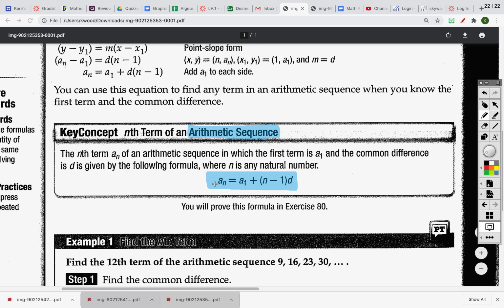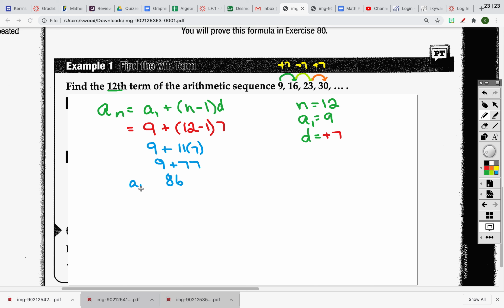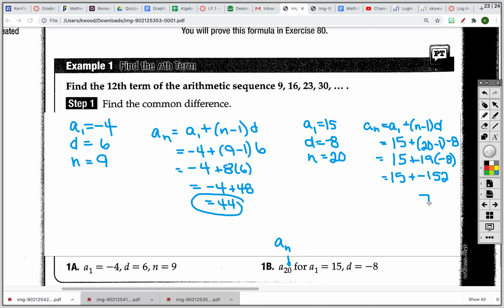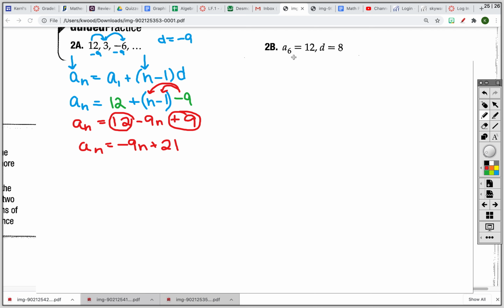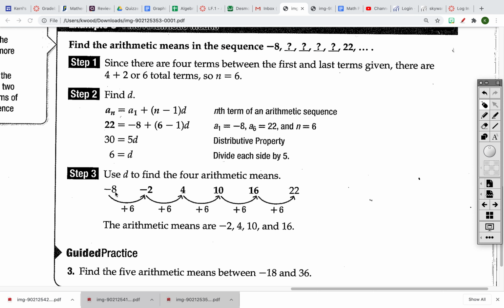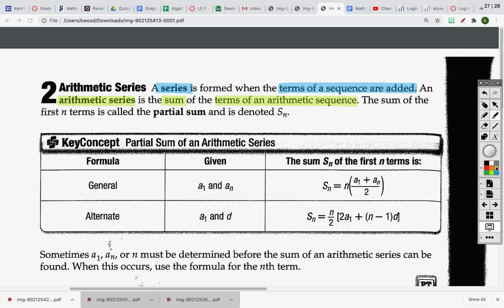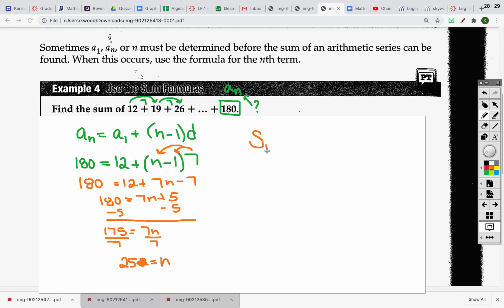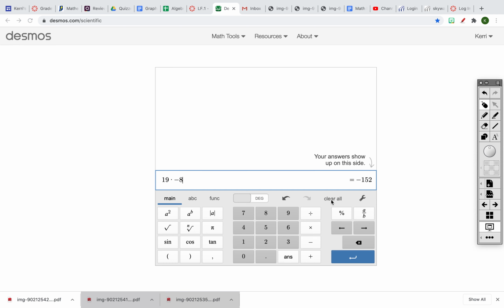AA2.LF.2 - Arithmetic Means and Partial Sums